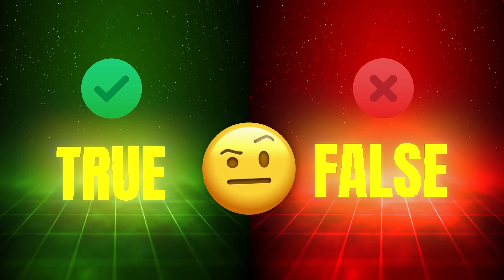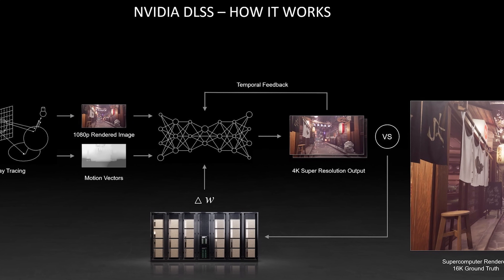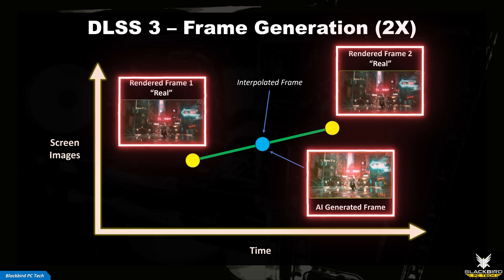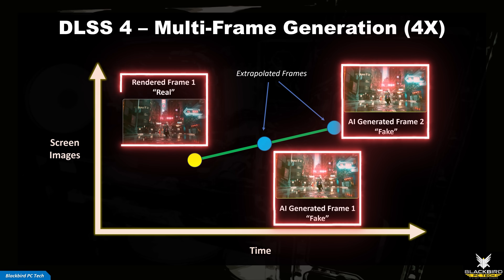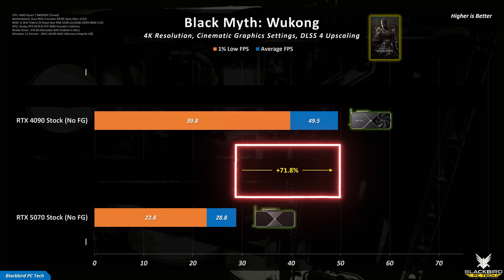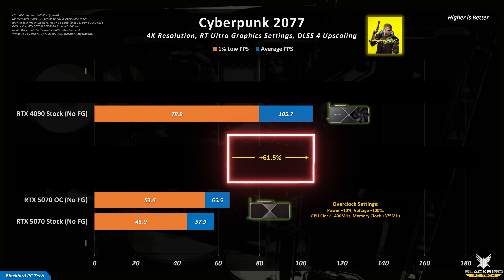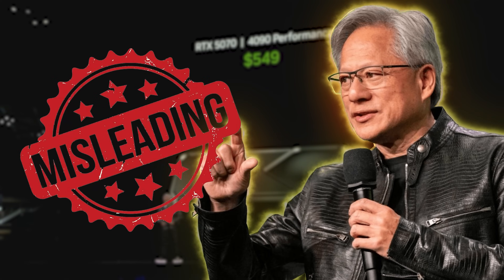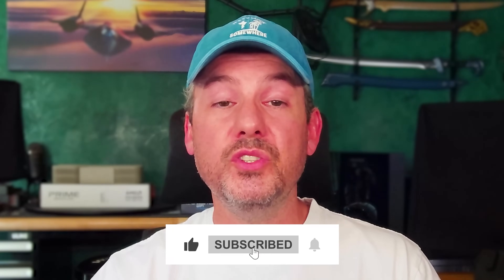Does The RTX 5070 Really Offer 4090 Performance?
Does the RTX 5070 really offer 4090 levels of performance? The CEO of Nvidia claims that it does, but is he right? In this video, the next in our "True or False?" series, we are going to find out. In the "True or False" series, I help you avoid the hype and misinformation, by showing you the truth, from a source you can trust.
AMD Ryzen 7 9800X3D
Asus ROG Crosshair X870E Hero
G.Skill Trident Z5 Royal Neo DDR5-8000 CL40 RAM
Title: Does The RTX 5070 Really Offer 4090 Performance?
Chapters:
00:00 - Introduction
00:25 - Question: Does The 5070 Offer 4090 Performance?
01:06 - What Is GPU Upscaling?
02:11 - What Is Frame Generation?
03:10 - What Is Multi-Frame Generation?
04:13 - How Do These Technologies Impact Performance?
04:41 - Black Myth: Wukong
05:34 - Cyberpunk 2077
06:39 - Verdict: Does The 5070 Offer 4090 Performance?
07:58 - Wrap-Up